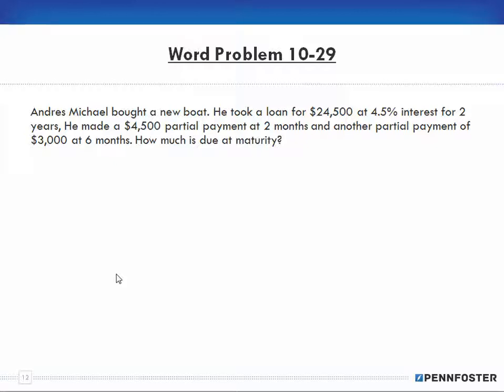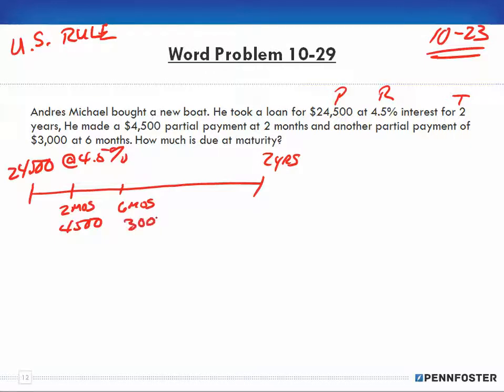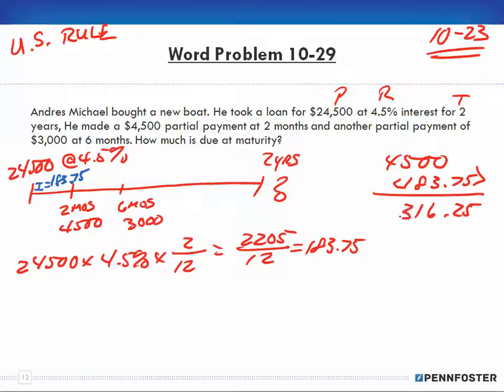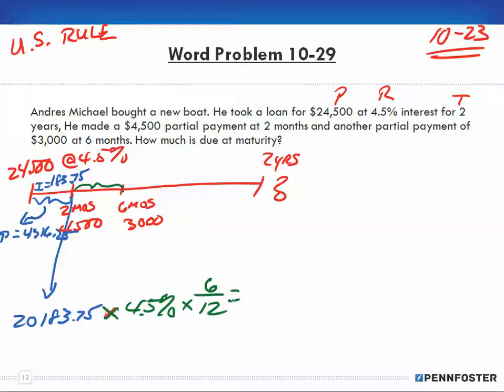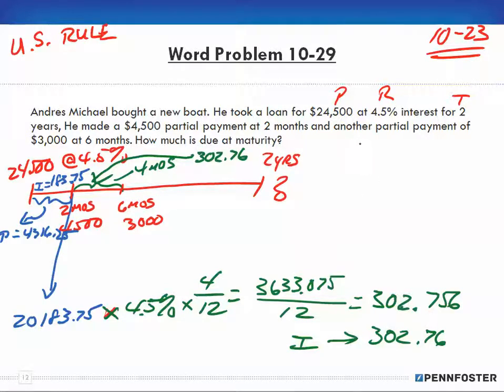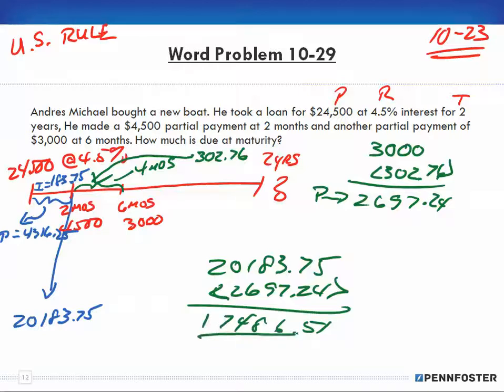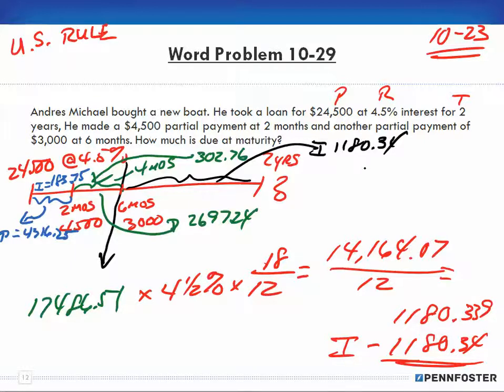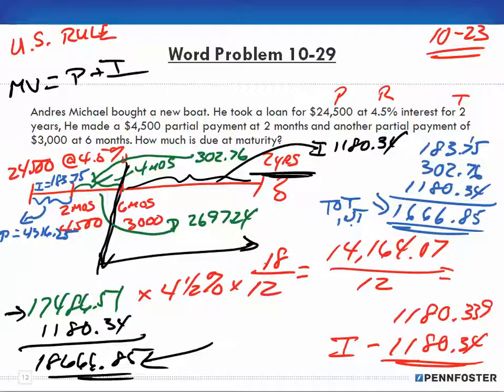Math for Business and Applications Ch 10 Word Problems 10 29